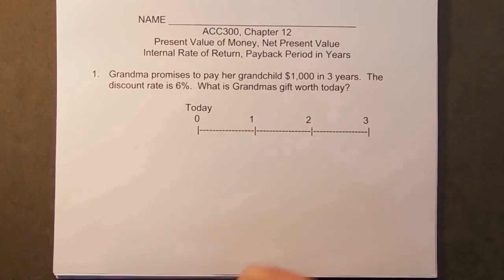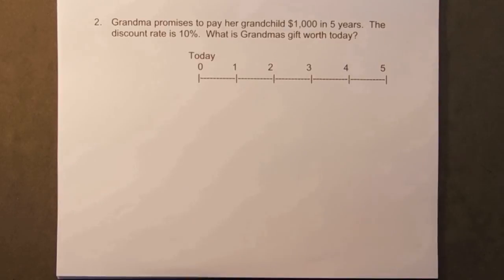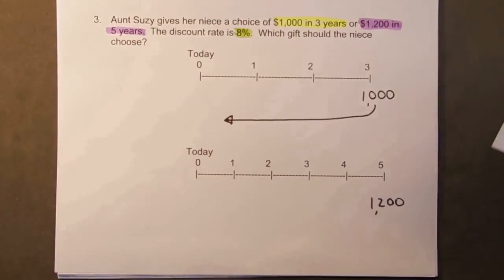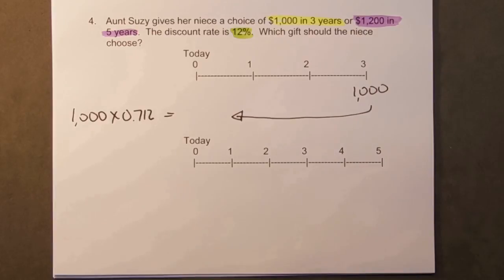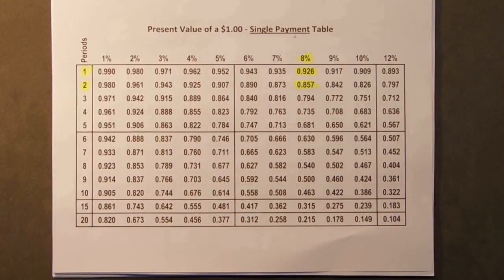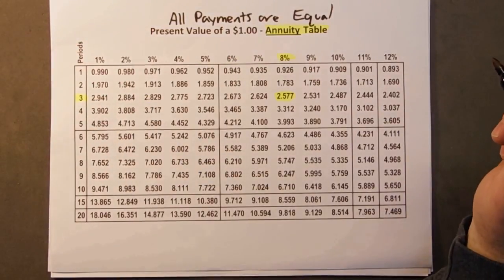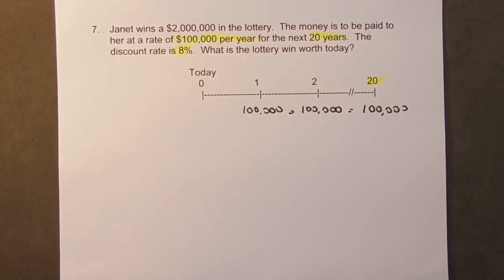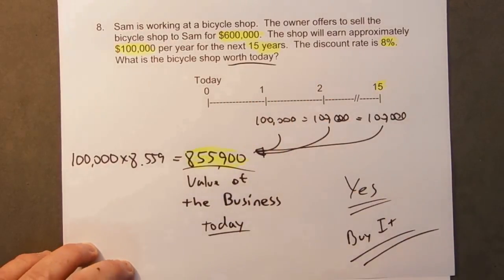Managerial Accounting or Finance - Time Value of Money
This video is for students enrolled in an introduction to managerial accounting or finance course.  It focuses on the time value of money (present value only).